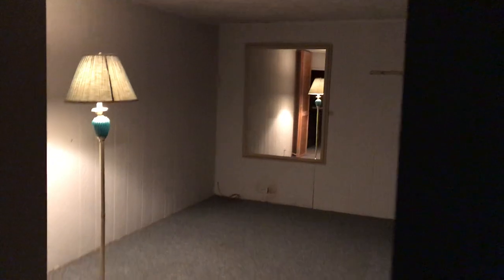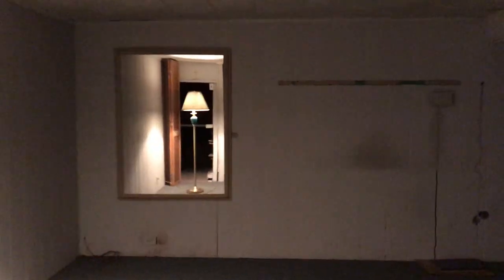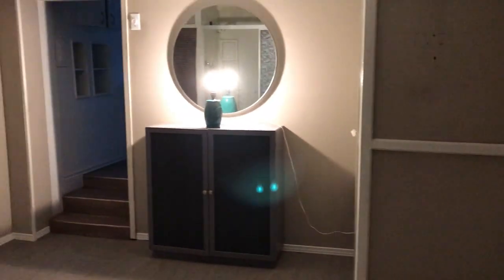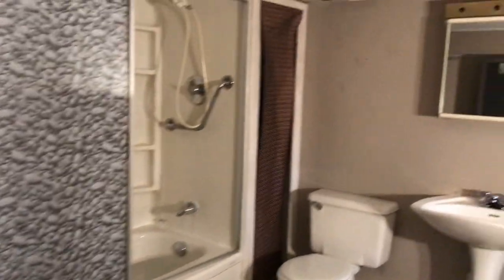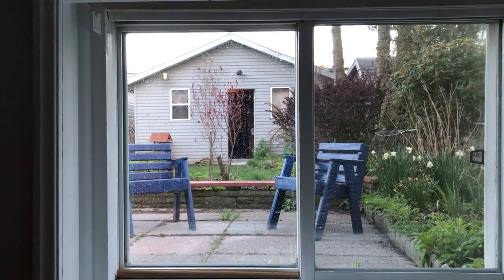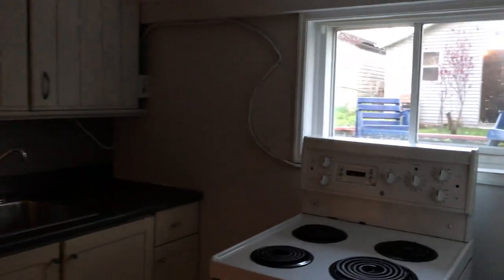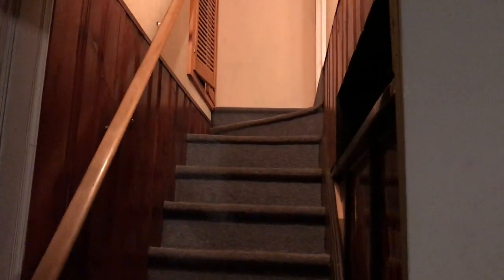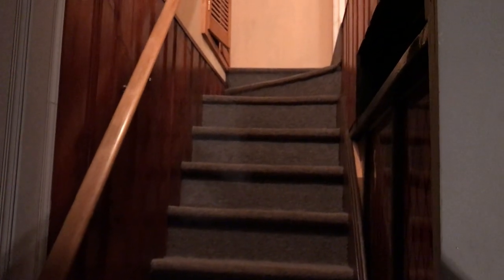25 Westminster Avenue - Basement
25 Westminster Avenue | West Toronto - Roncesvalles, Toronto Real Estate For Sale

Deceptively Spacious Semi in Prime Roncy Location

The expression "Home is Where the Heart is" has never rung as true as it does these days. Cherished by the same family for over 65 years this home is a rare offering for one lucky buyer! This is a home where a family can lay down solid roots and enjoy for years to come. It has the location, size, two-car parking, awesome garage and basement apartment that seems to be on every home hunters wish list.

This solid 2.5 storey home built in 1896 offers:
- 2685 sqft of living space (includes the lower level)
- 4 + 1 bedrooms
- 2 full baths plus main floor powder room
- 2 kitchens
- Large sunroom off the kitchen overlooks the backyard
- Bright & spacious top floor
- Sizeable & sunny south-facing backyard
- Double detached garage in good condition is such an asset!

Ideal location on a quiet, leafy, one-way street in the middle of Roncesvalles Village. A major bonus of Sorauren Park practically in your backyard, and all the shops of Roncy at the end of the street! This trendy area has been voted as one of the best neighbourhoods to live in TO and keeps on getting better and better.